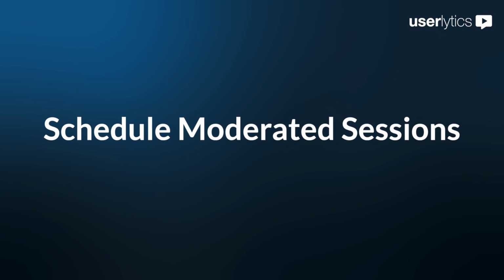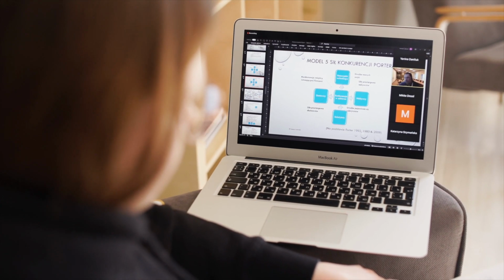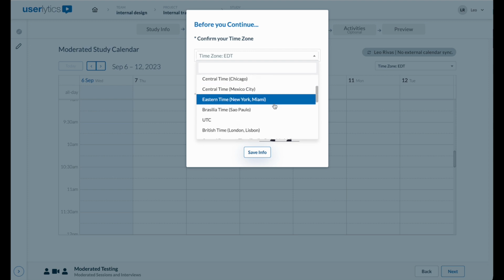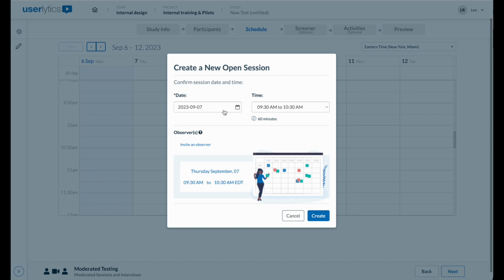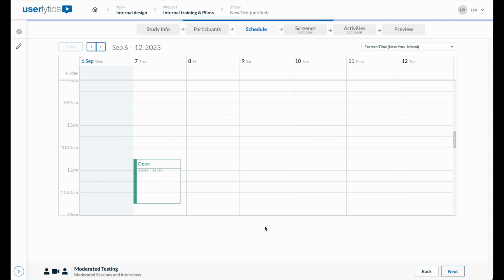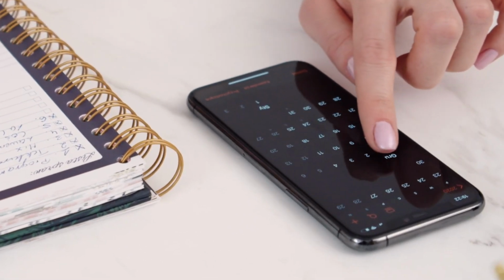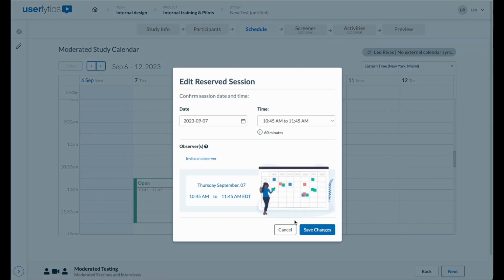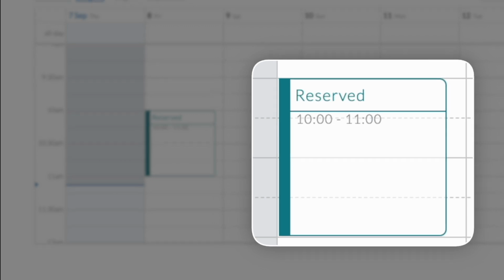Schedule Moderated Sessions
In this video, we give you a step-by-step tutorial on how to schedule a moderated usability sessions.